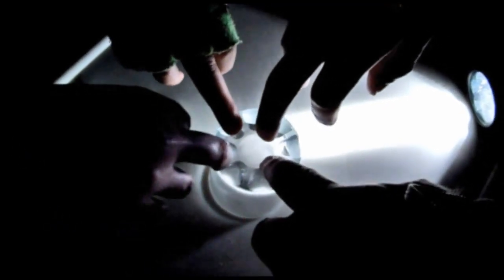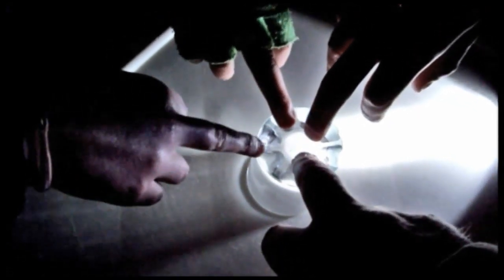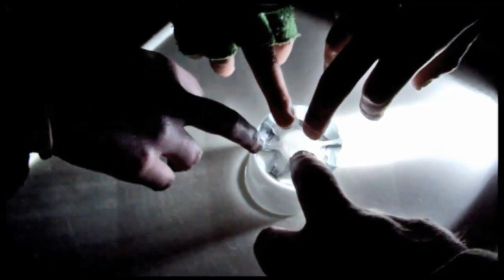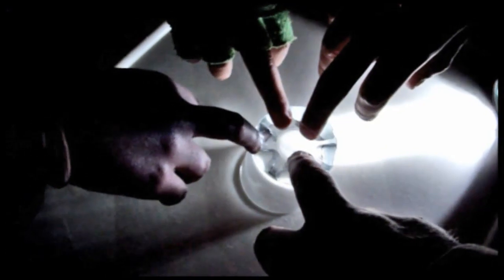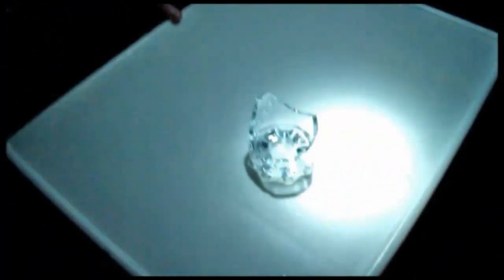Evil Spirit throws glass!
We decided to contact the dead in the graveyard by the silver link bridge in Gilesgate, We had an interesting experience from a spirit named Gav..